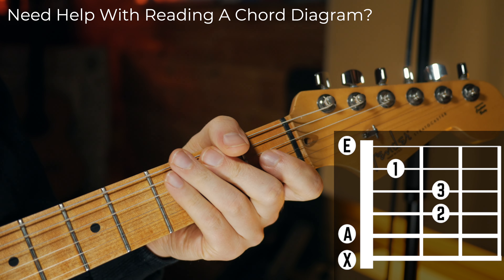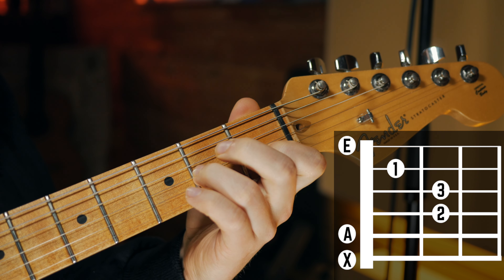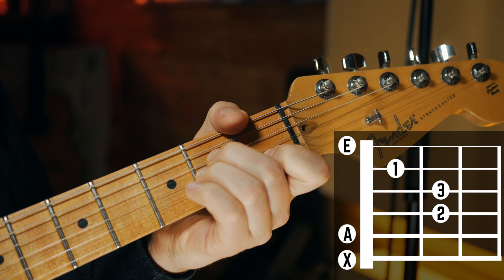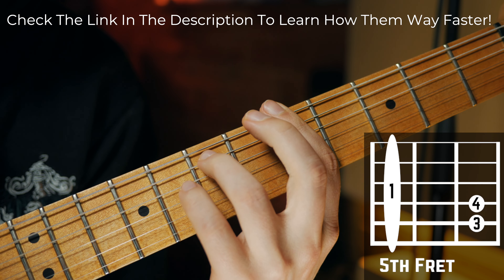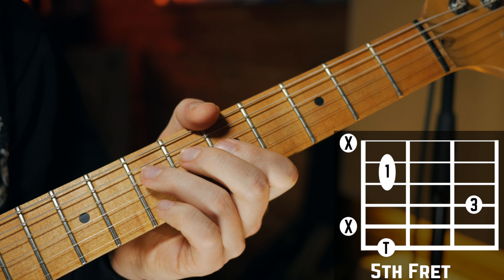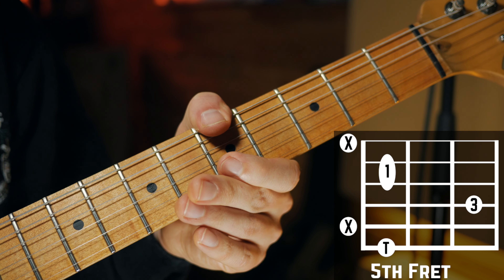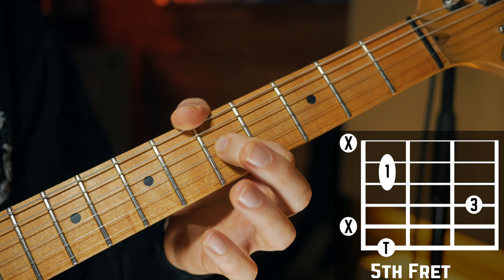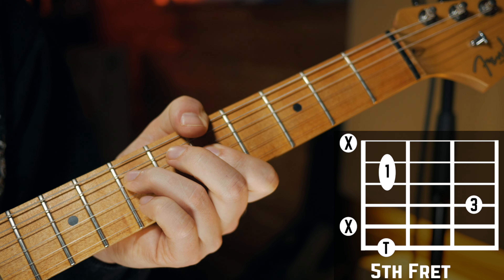Am Guitar Chord – Learn The 3 Most Important Shapes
Here I show you how to play the Am guitar chord. Although there are many shapes, here I show you the 3 which are used in the most situations.